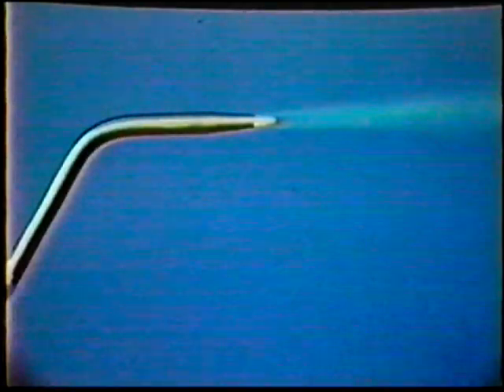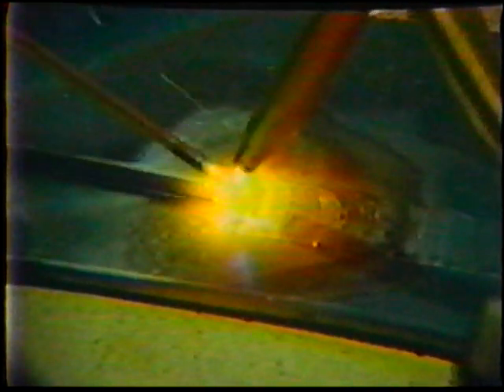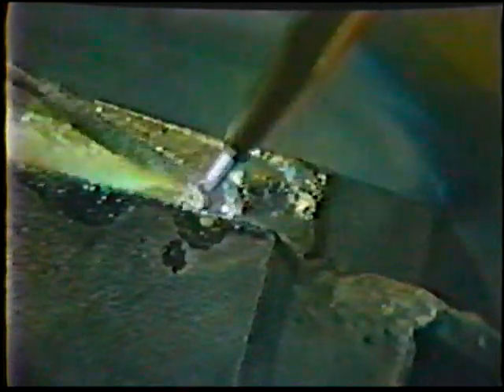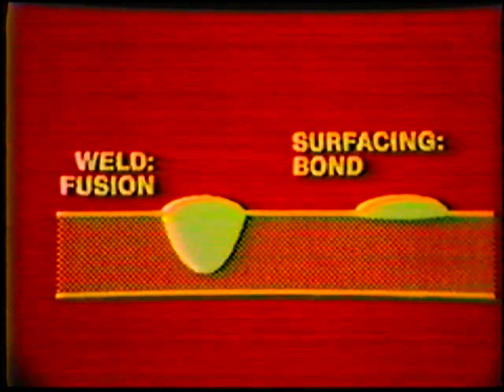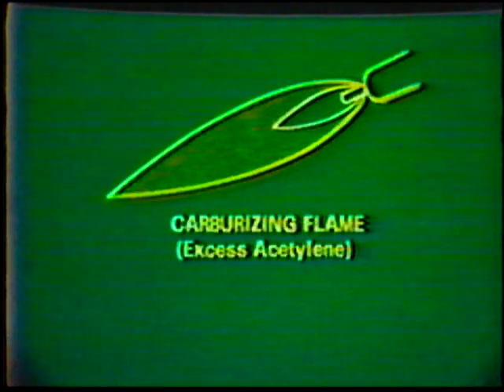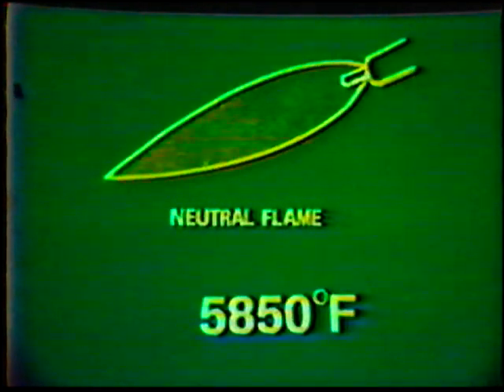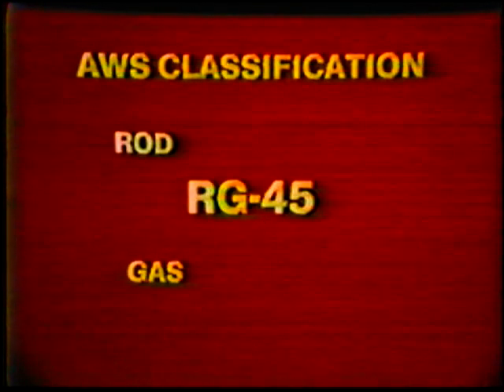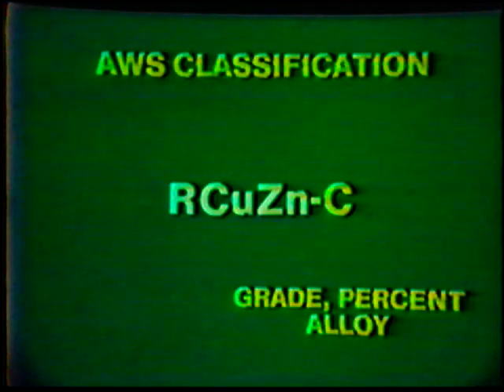Oxy Brazing Part 1